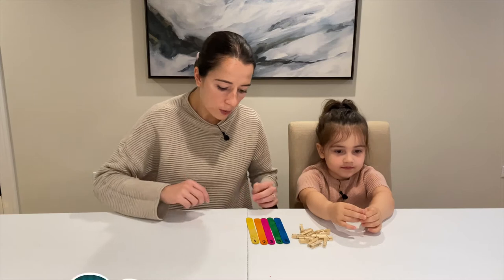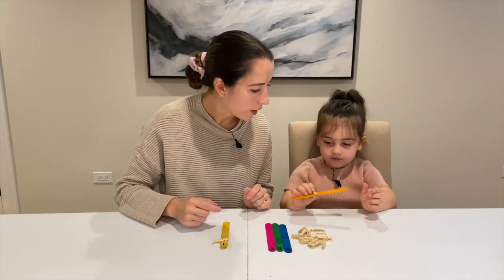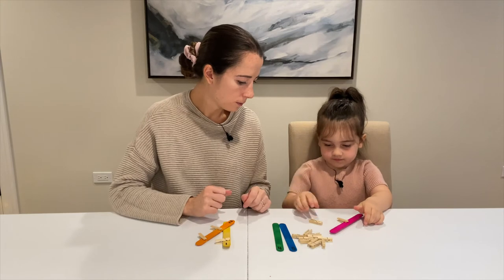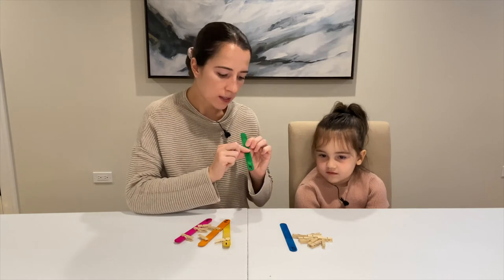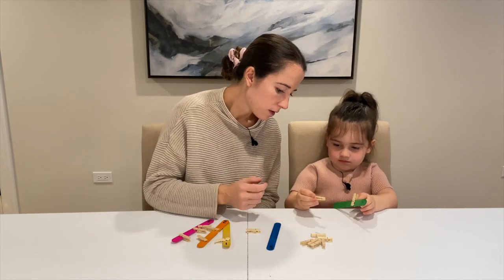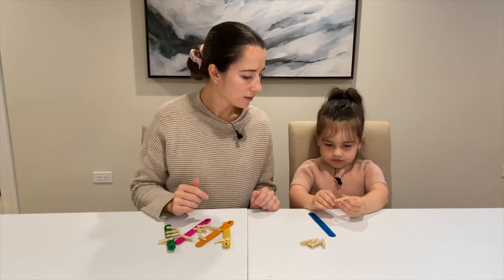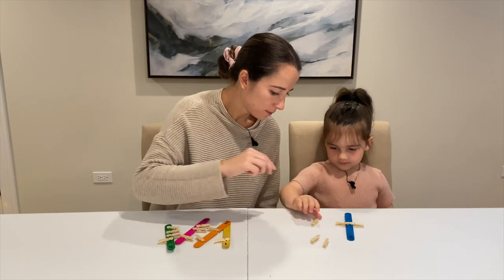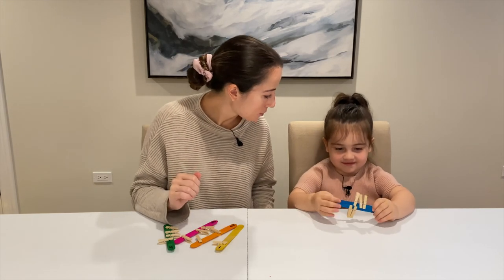Counting With Clothespins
Tools
Clothespins

Scissors (cut out each number card in advance)

Activity Description
Children will practice their counting skills by counting how many objects are in the box. Then, they will place the clothespin on the corresponding number while using their “crocodile fingers” (thumb and index finger).

Steps
Step 1:Print the PDF on cardstock paper or laminate for durability.

Step 2: Prepare the activity for the child by cutting out each number card.

Step 3: Count how many objects you see inside the box.

Step 4: Place a clothespin on the corresponding number by using your “crocodile fingers” (thumb and index finger).

Goals
Children will practice their counting skills while strengthening their little fingers. Clothespins are a great tool to use to help build those little finger muscles and improve a neat pincer grasp. Developing the muscles of the fingers and a neat pincer grasp is an important step for the development of an efficient pencil grasp.